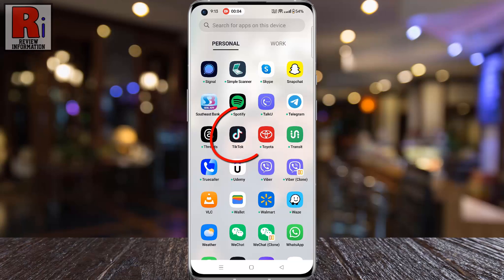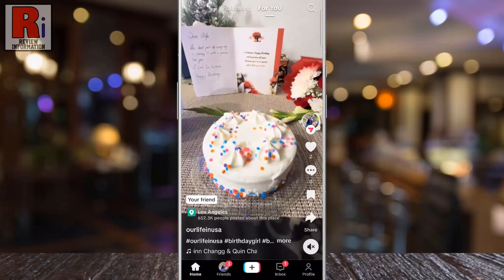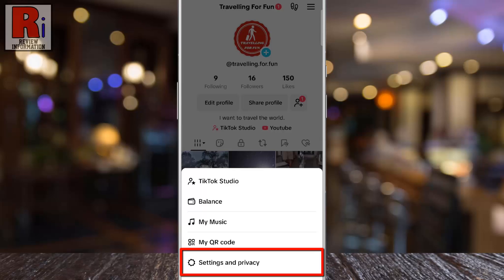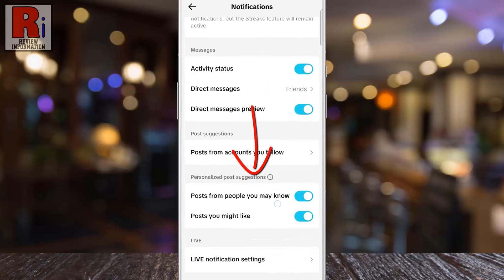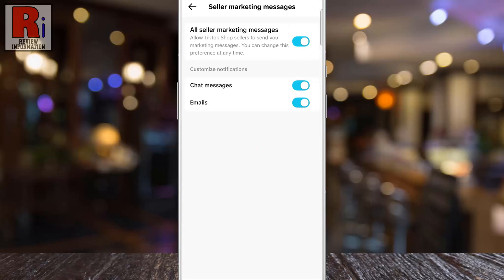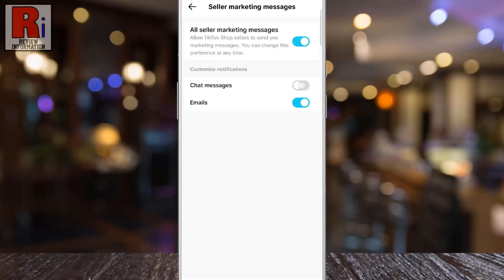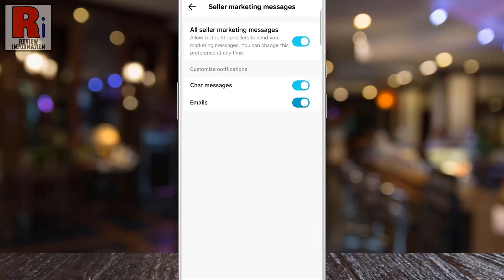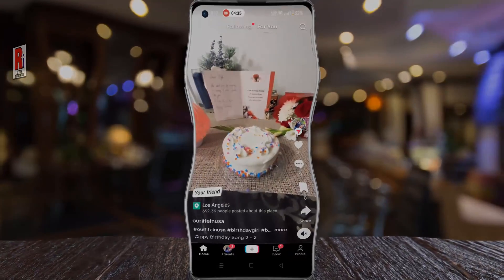How to Disable Notifications for Seller Marketing Messages on TikTok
In this video I will show you, How to Disable Notifications for Seller Marketing Messages on TikTok.